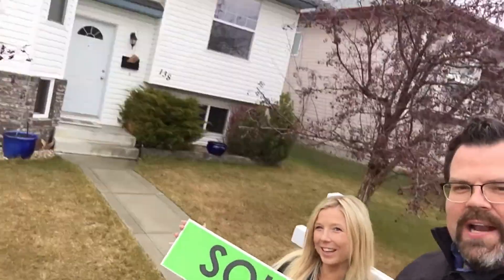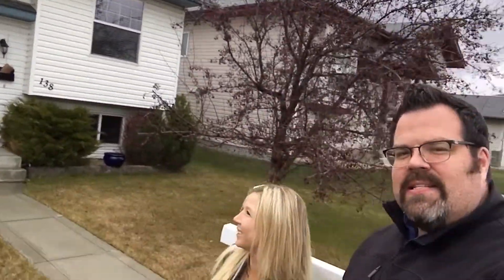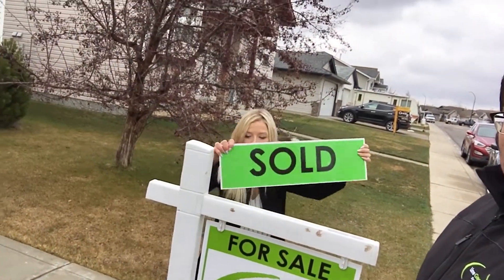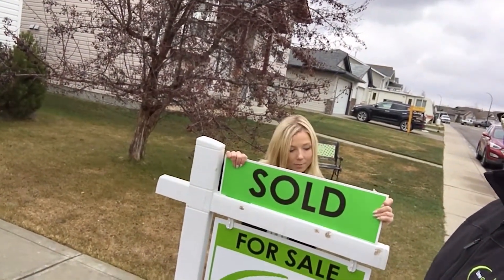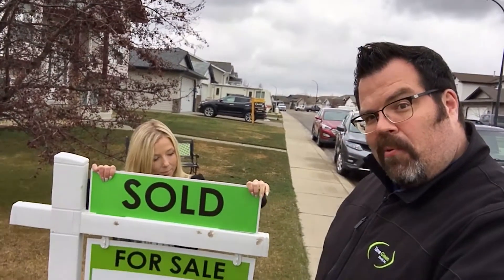SOLD - 138 Duval Cres - Red Deer - May 2019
Amanda and Jamie put up another SOLD sign in Deer Park. This client of ours saved $4,360 in commissions for selling with us. A good decision that paid off handsomely!